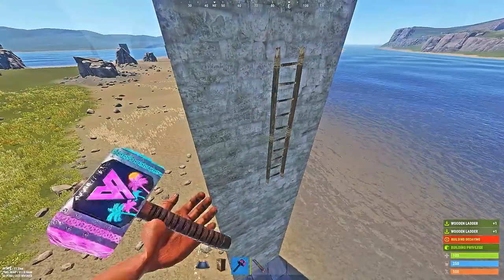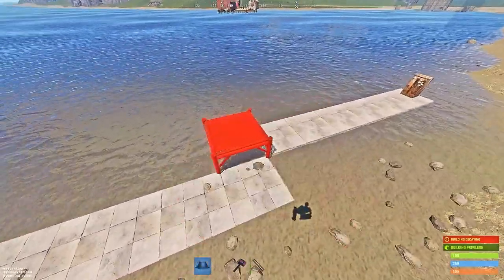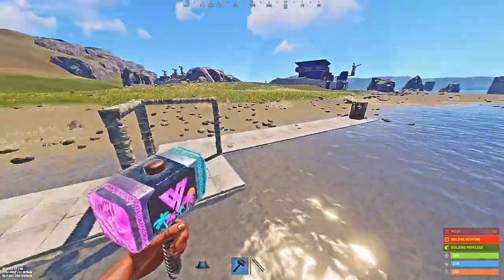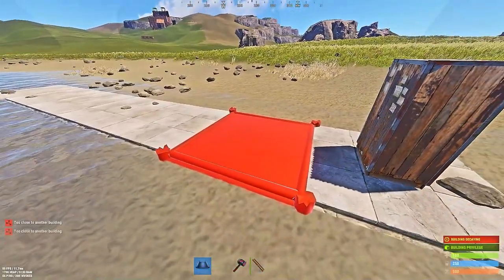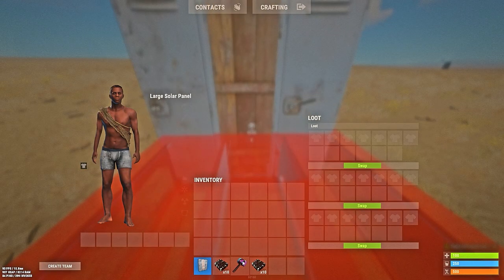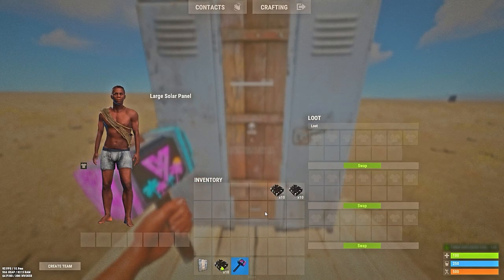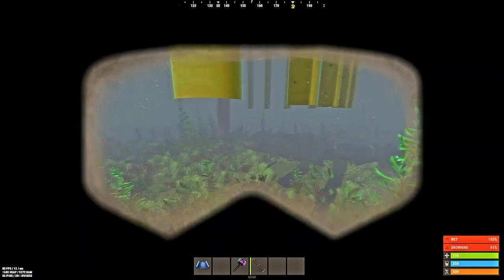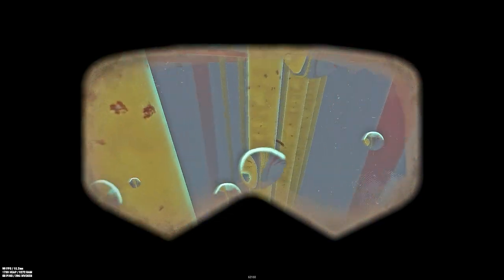Weird Rust Glitches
Facepunch do your job